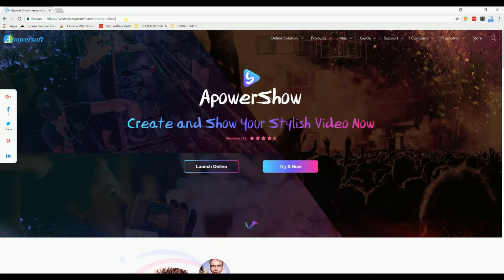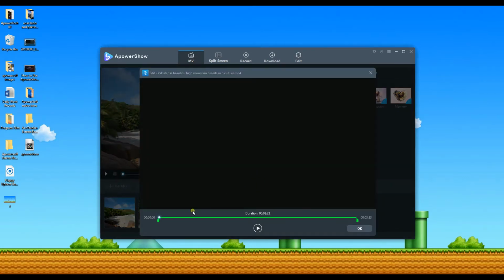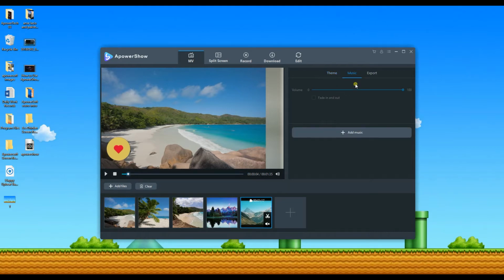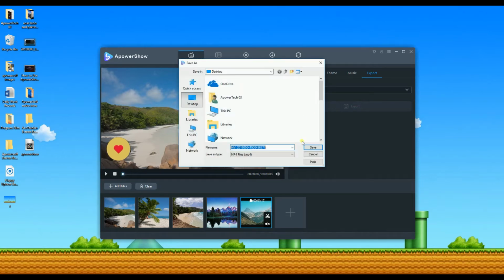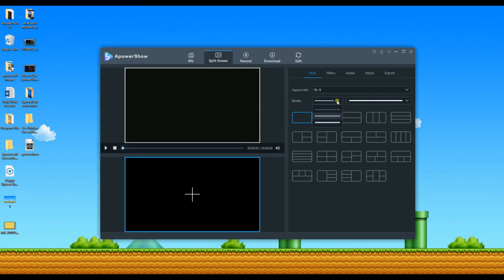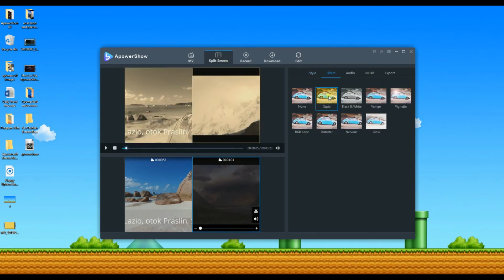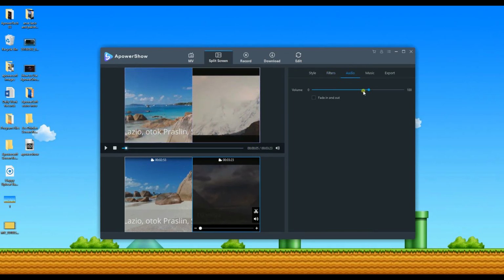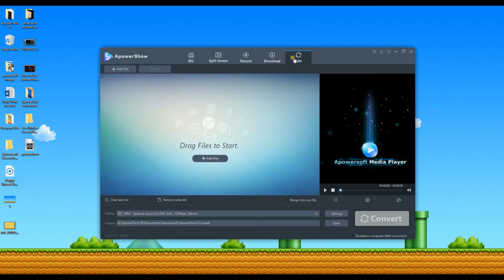How to Use ApowerShow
This video will show you how to use ApowerShow to create fantastic photo slideshow and split screen video.